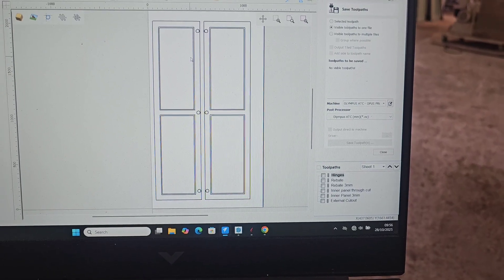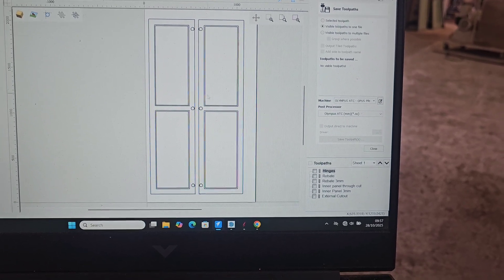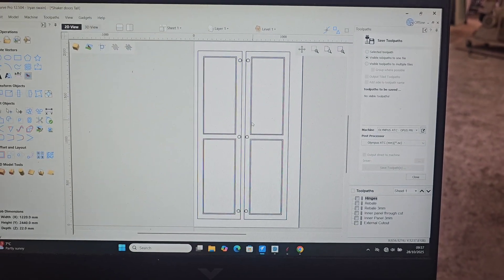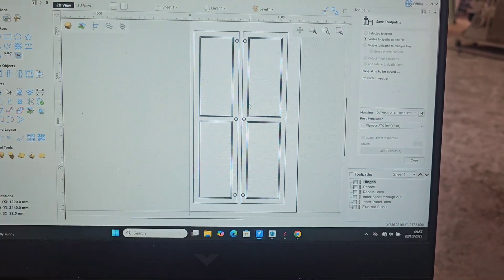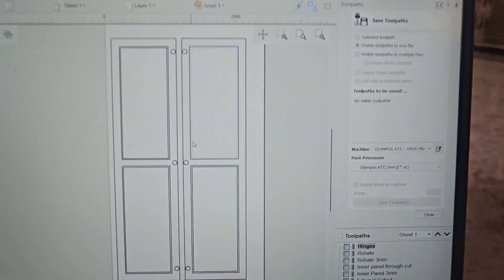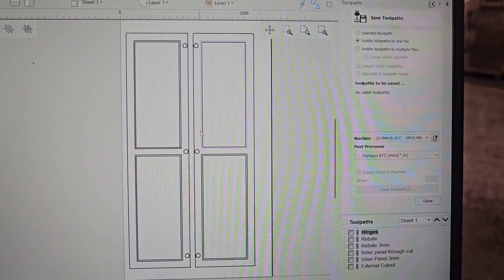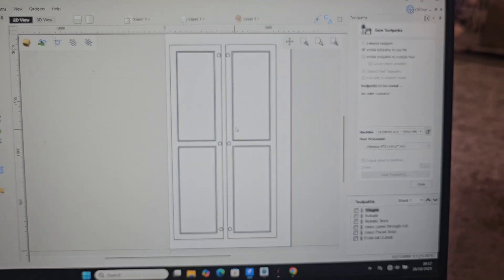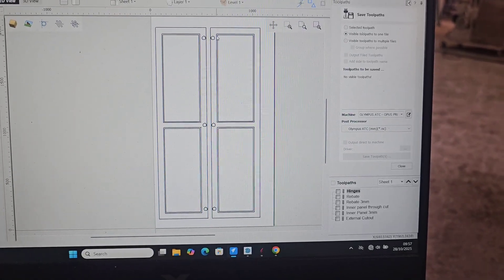How to make shaker doors on a CNC machine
A brief guide about making 2 piece shaker doors on a cnc machine using vetric v carve pro.